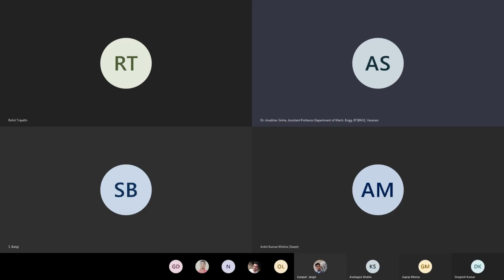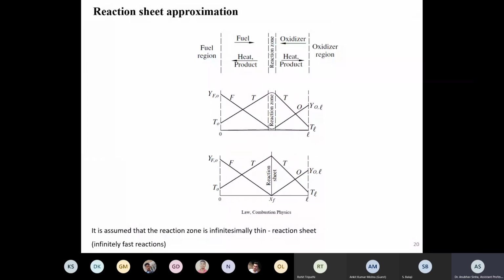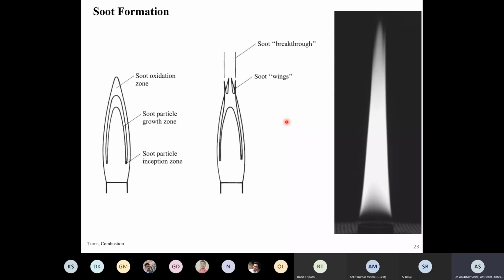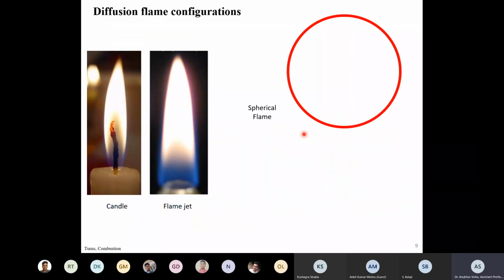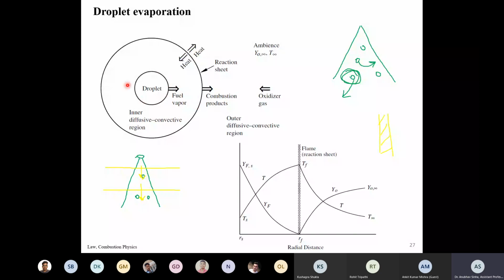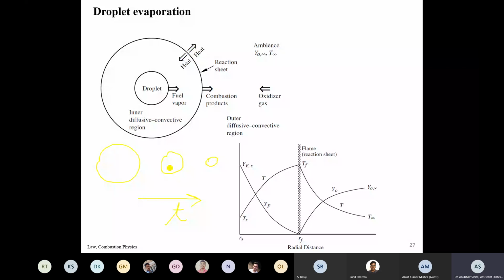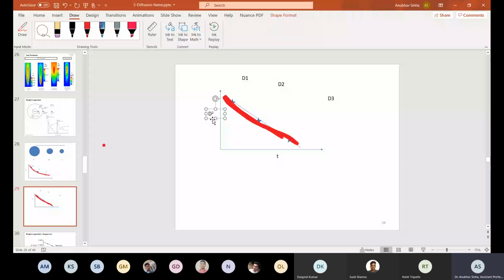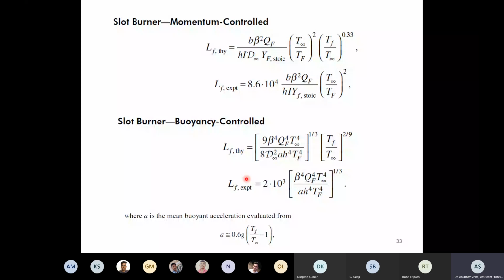Diffusion flames - 2